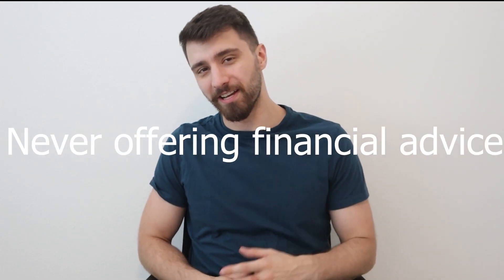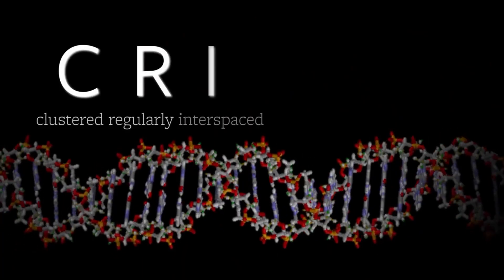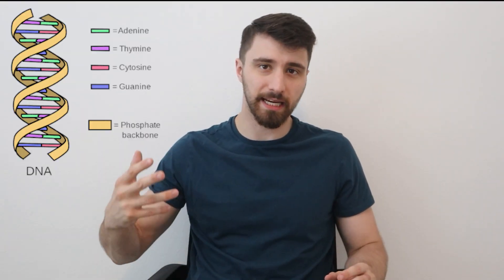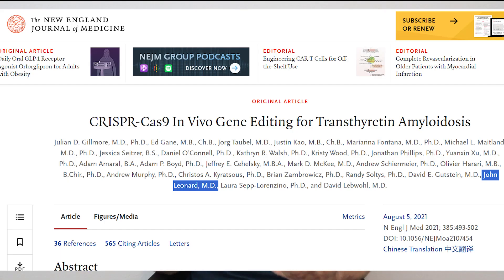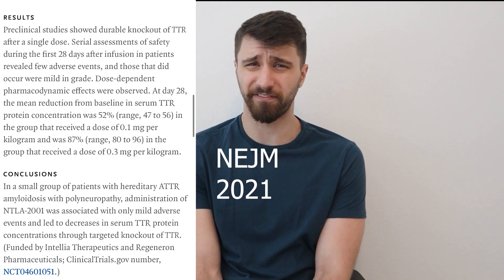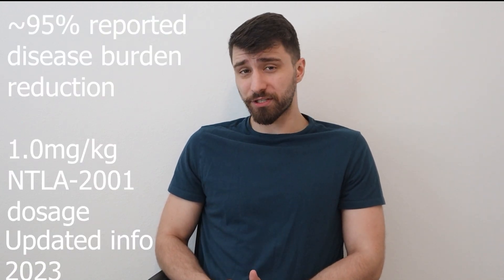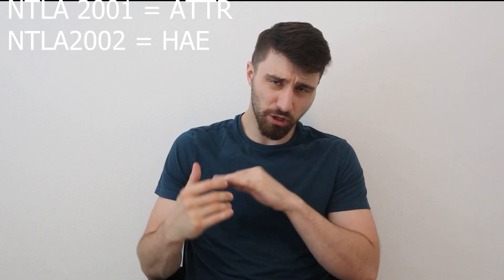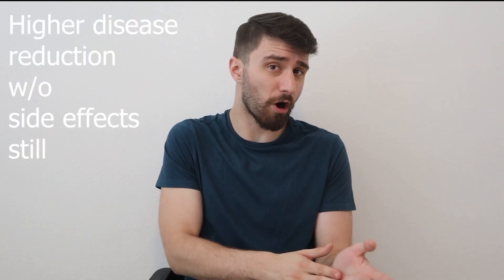Intellia Therapeutics: MASSIVE Opportunity in CRISPR - $NTLA Full Analysis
Intellia Therapeutics is a CRISPR Gene-Editing focused biotechnology company out of the Massachusetts's Cambridge area and is one of the few companies working closely in tangent with Harvard MIT Broad Institute to work on gene editing human therapies. So far, Intellia has 2 potential miracle cures deep in their pipeline that has had nothing but 2 years of positive data since its initial announcement of success in 2021. As time has gone on, a lot of the euphoria priced into the company has subsided and with positive data still coming out the company appears attractive. The company has potential 1 time cure gene editing therapies for both ATTR-PN, ATTR-CM, as well as a therapy for HAE. Their HAE therapy has moved into phase 2. Approval of any of these therapies would take the healthcare world by storm when you consider the disease burden of HAE, or something like ATTR which impacts about 1 in every 5500 people. The company is lead by CEO John Leonard as well as a great CRISPR team behind him who have emerged as leaders in the space. CRISPR technology is expected by many analysts to be in the top percentile of the highest growing industries in the world for the foreseeable decade.

0:00 Info/premise
0:50 Codebreaker: CRISPR Origin
3:45 Intellia Industry Leader
04:30 NEJM stock all time Highs
5:05 ATTR Huge Disease Cure
6:00 Groundbreaking Roots
6:30 Company on Track Despite Price
8:28 Sentiment and Value
8:50 Priced for Failure SMH
11:00 CRISPR Leader
12:00 In conclusion